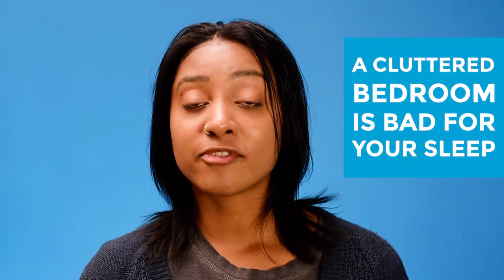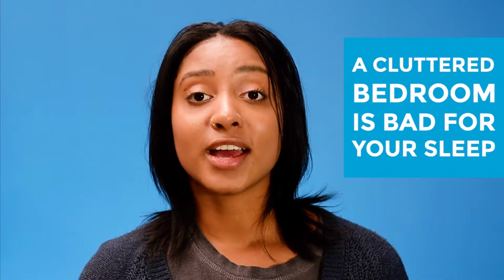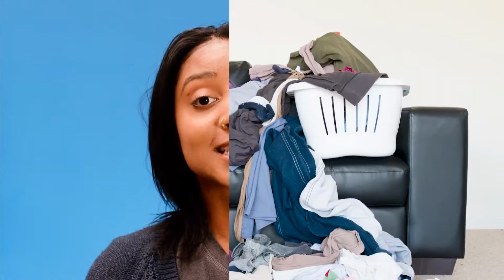Sleep Environment Sleep Quality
DESCRIPTION
Are you messy? A minimalist? Do you do laundry and have "Clean Clothes Island" sitting on your armchair? Tune in as Alexa talks about how your home and bedroom environment is affecting your sleep health.

ABOUT DUBSLABS
The average human spends 1/3 of their lives sleeping. We at DubsLabs believe people shouldn’t have to struggle to fall asleep and stay asleep. Failing to get a good night’s rest can be taxing on one’s body physically, mentally and emotionally. Our sleep products are all designed to enhance your sleep experience through comfort & restful sounds, even for those who use CPAP masks, have tinnitus and other sleep-related illnesses. If you’re a human, you need sleep, and we’re here to help.